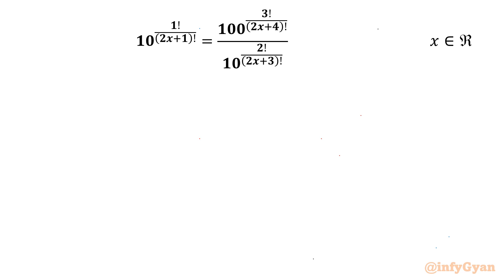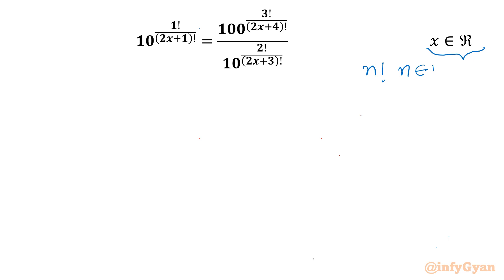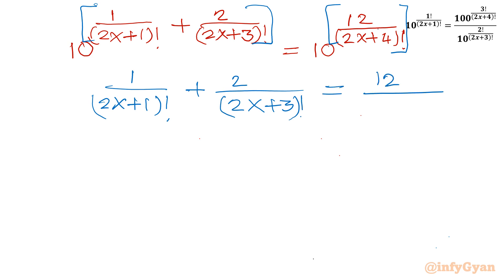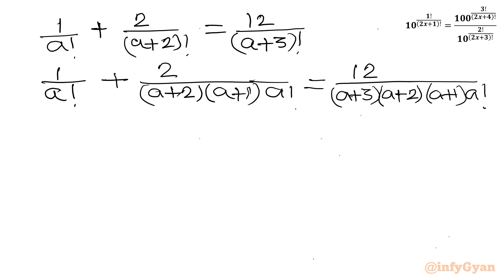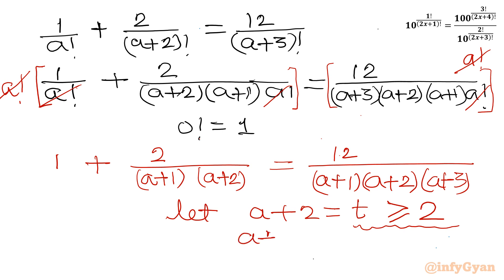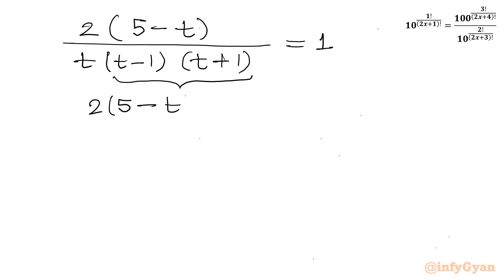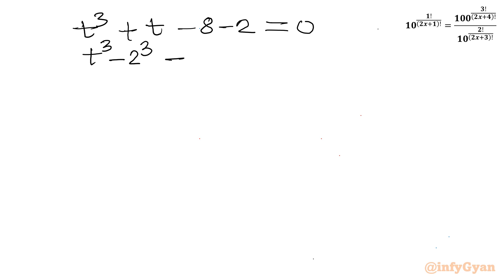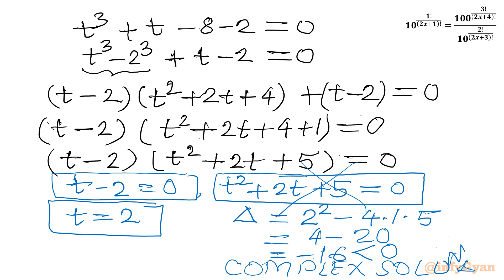An Amazing Factorial Equation Challenge | Can You Solve This?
Join us in the algebraic video on an intriguing factorial exponential equation, perfect for Math Olympiad preparation! In this video, we explore the complexities and solutions of this challenging mathematical problem, offering insights and techniques essential for tackling Olympiad-level mathematics.

Topics covered:

Factorial equations
Exponential equation
Factorial
Factorial formula
How to solve exponential equations?
Algebra
Properties of exponents
Algebraic identities
Radicals
Factorial Exponential Equation
Exponent laws
Real solutions